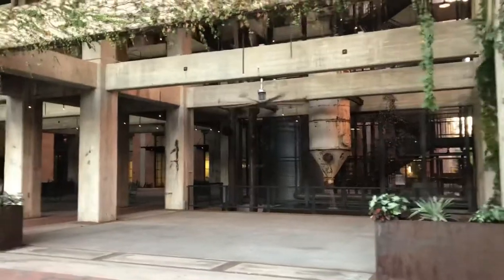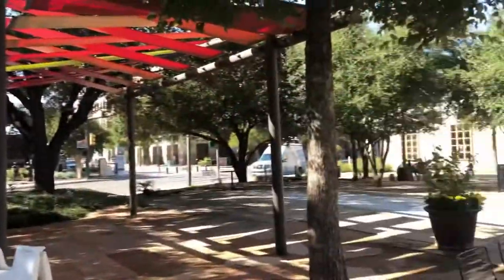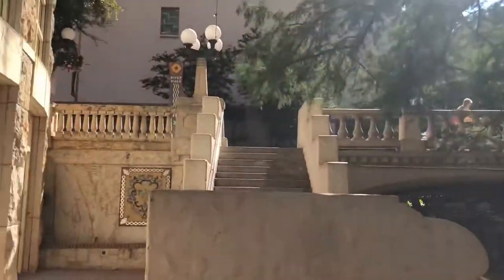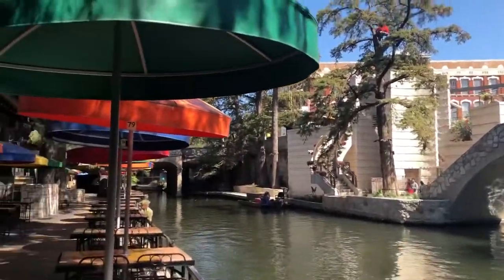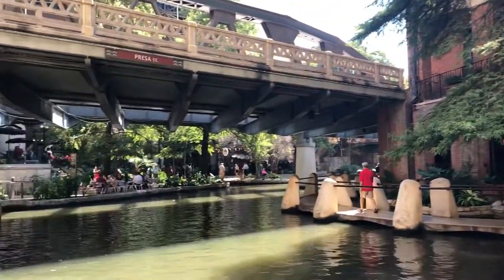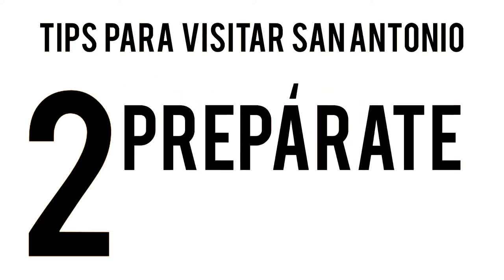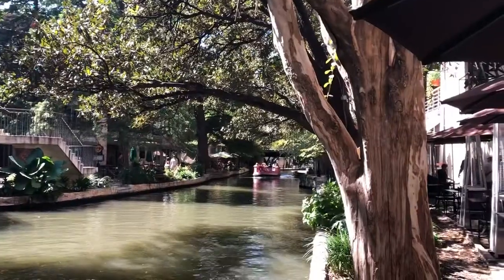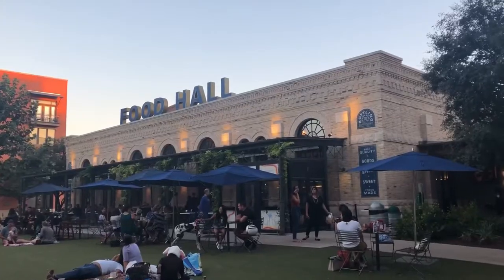🇺🇸 Álamo, Riverwalk, La Villita y más | San Antonio 1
El primero de los dos videos de San Antonio, en este video te muestro el Álamo, el San Antonio Riverwalk, La Villita y demás.